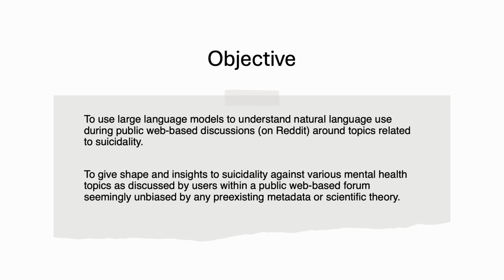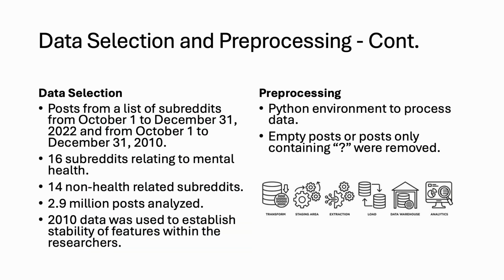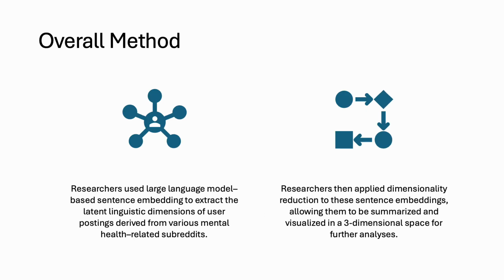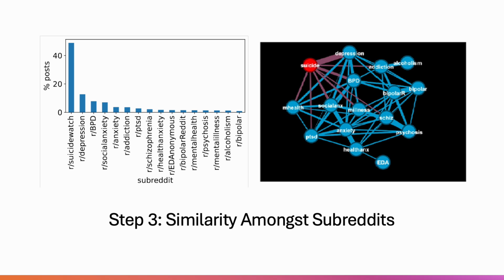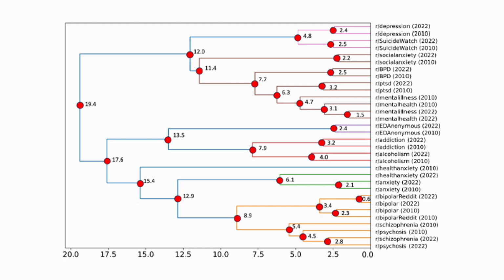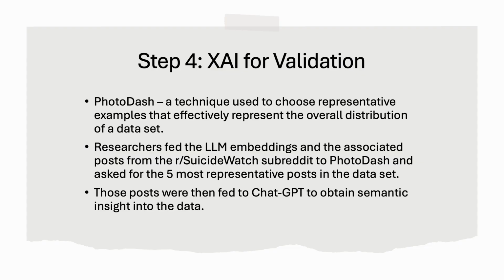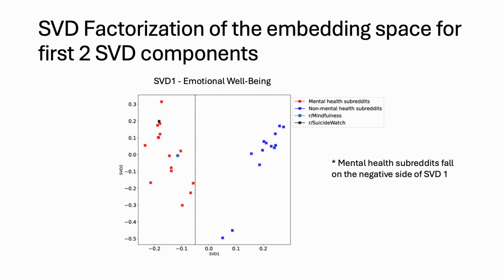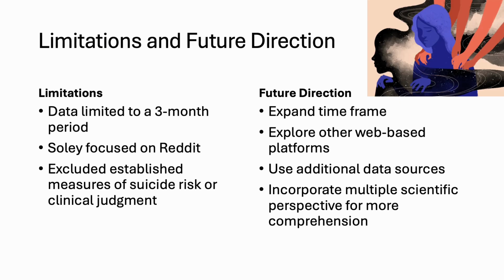DariusStevens Presentation CSC587